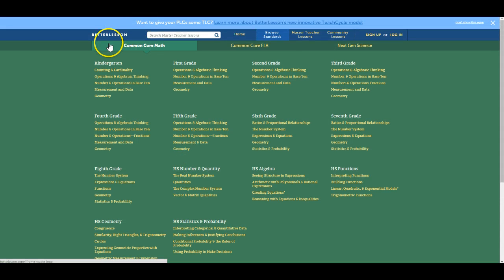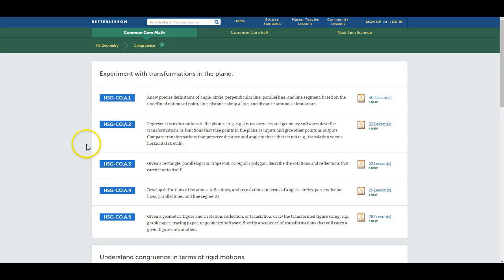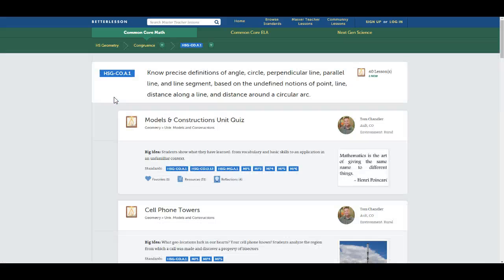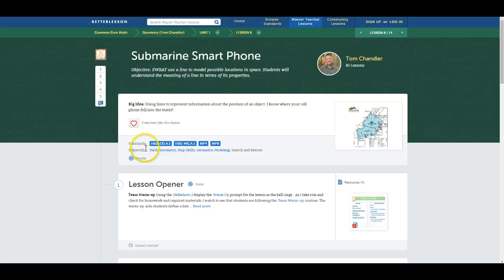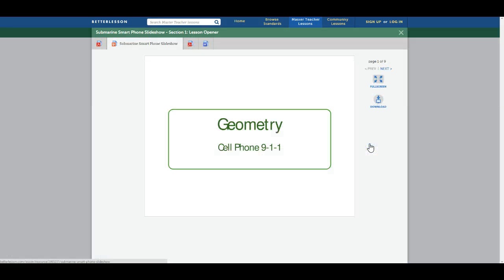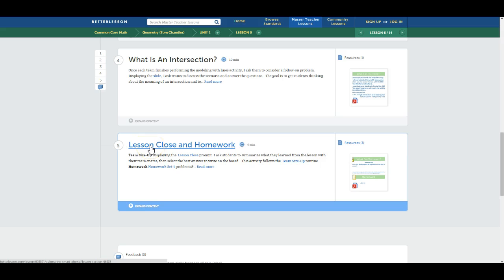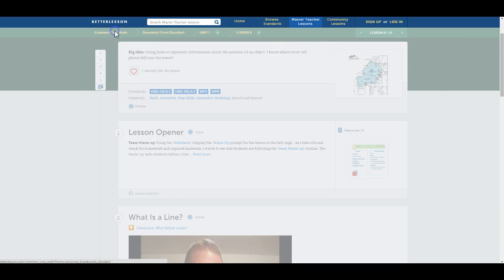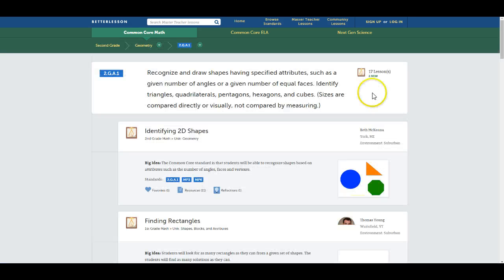Better Lesson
Quick "how-To" on Betterlesson.com